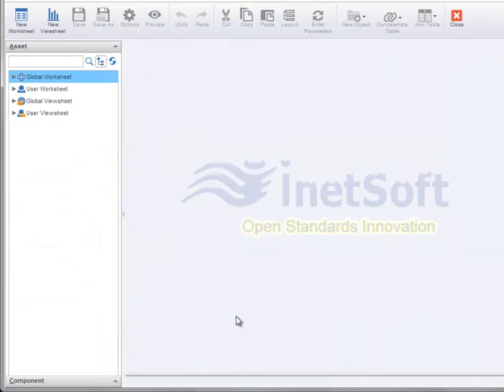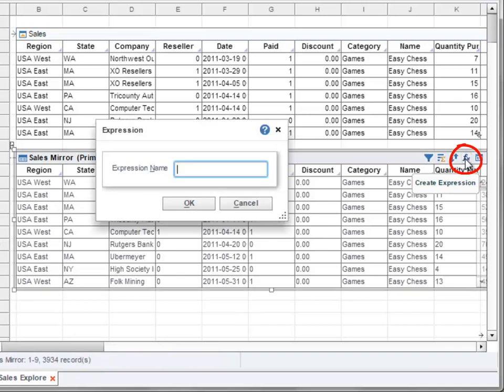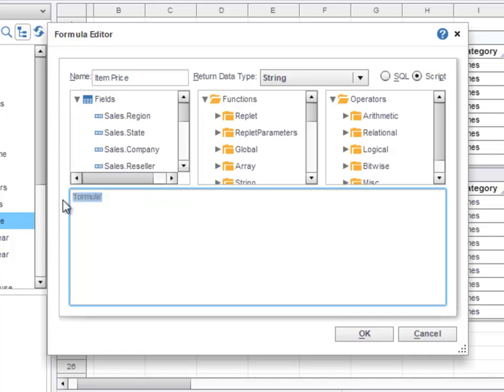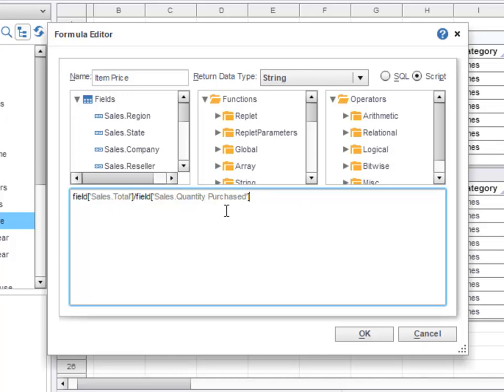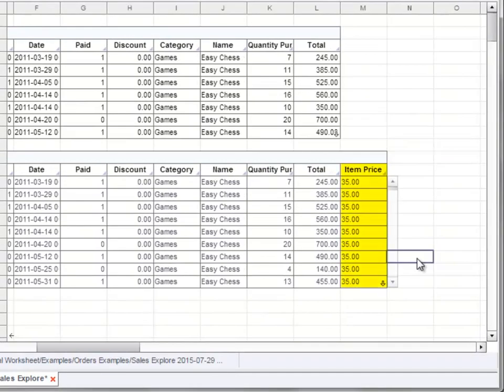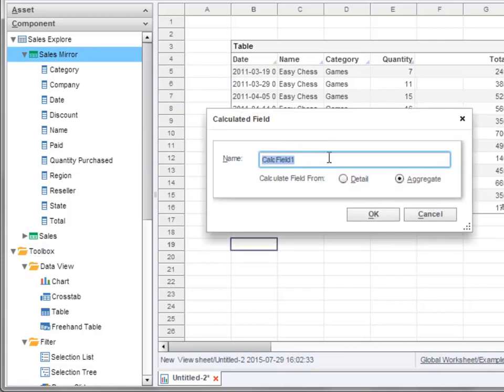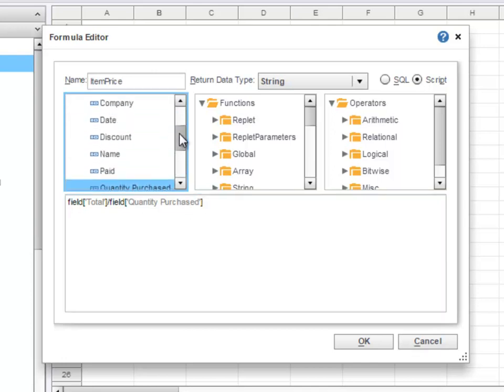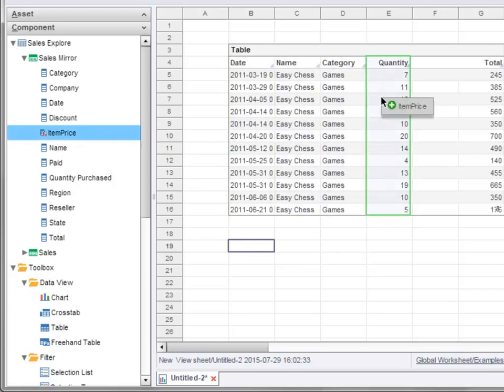Performing Calculations on Detail Data (v12.2)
Topics:
Adding an detail-level expression column to a data set
Adding a detail-level calculated field to a dashboard